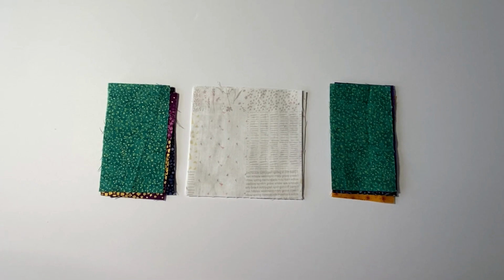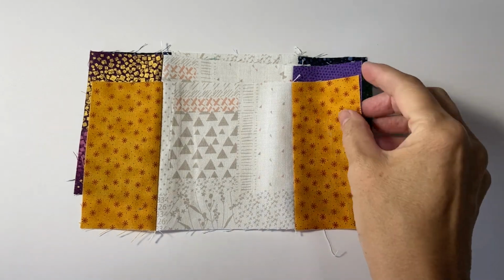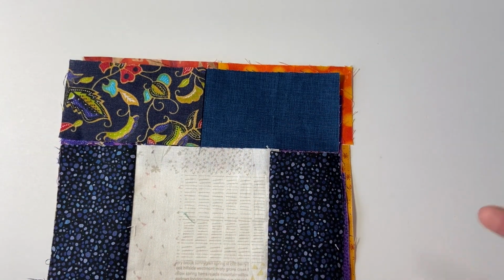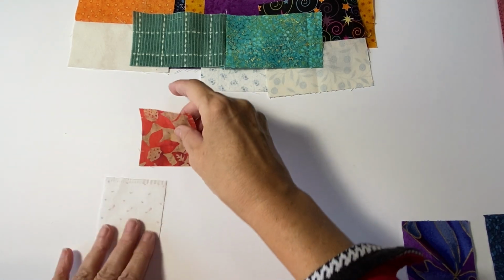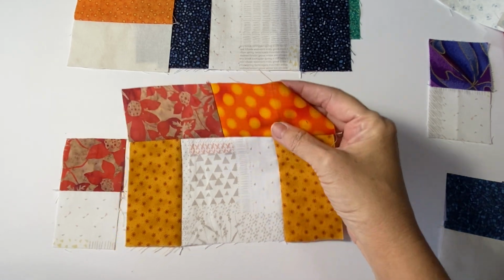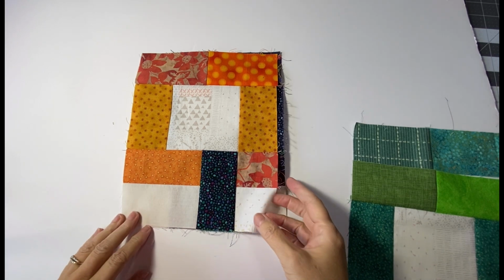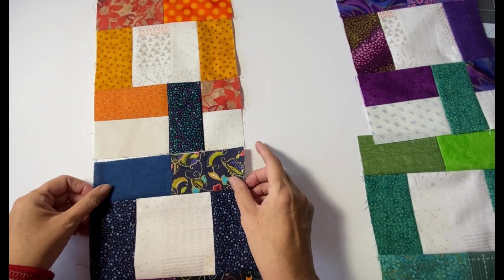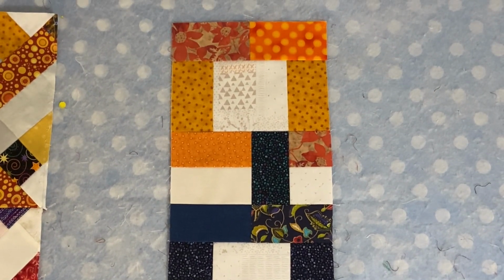Episode 84: Squared Potato Chip Blocks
Here is another way to use up your inventory of potato chip (brick) sized fabric scraps. In this pattern I use the size that I have from left over jelly rolls, binding strips and smaller scraps that have been given to me - these measure 2.5 x 4.5". Here is a great way to use them in fun and easy free pattern. Add as many sections to fit your own quilt design, or make the blocks to create an unique secondary pattern. Have fun exploring this design using your own fabric scraps - I am pretty sure you will like this. Stick around for a future episode to see how I have used  these blocks in a quilt as you go (QAYG) project.

Thank you for watching, and if you are a subscriber, please share, like and comment - this helps me to keep on making new pattern videos that are always free to you.

Take care and
Sew Safely,
Debee